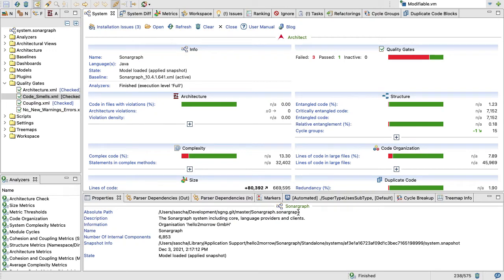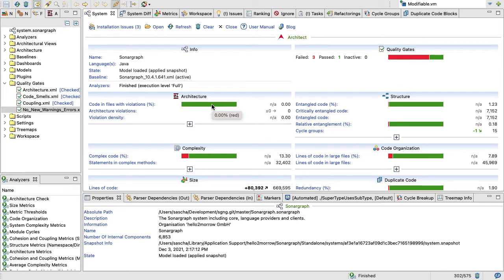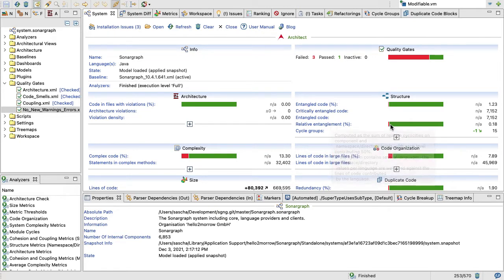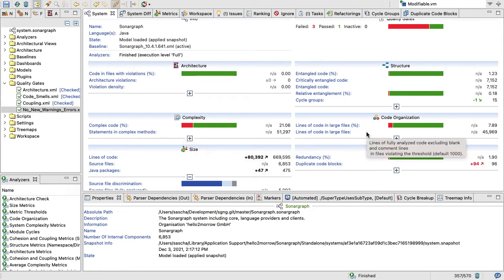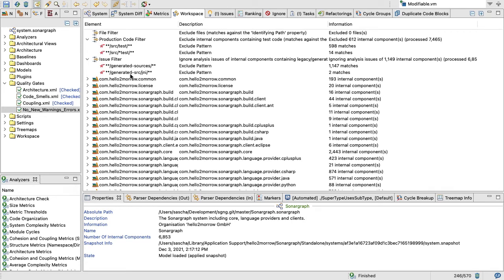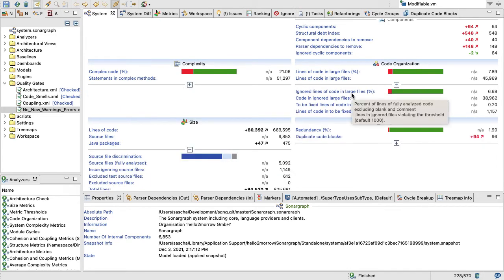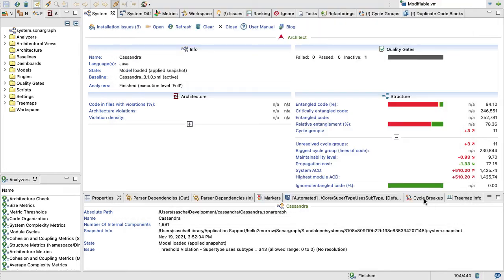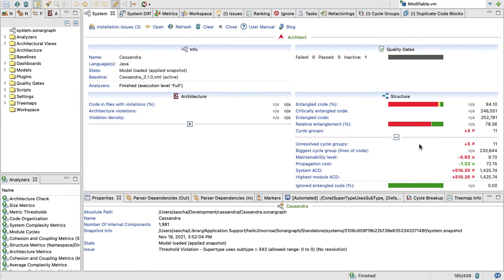The New Sonargraph Dashboard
This video will walk you through the details of our new Sonargraph system dashboard. It will allow you to make a lightning fast assessment of the overall structural integrity of your code.